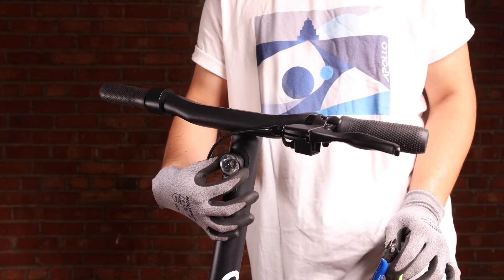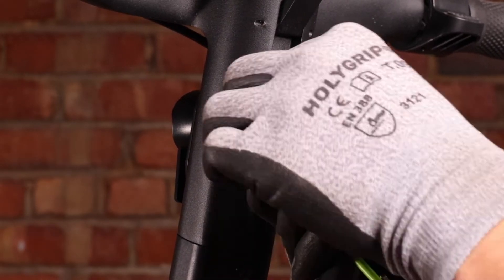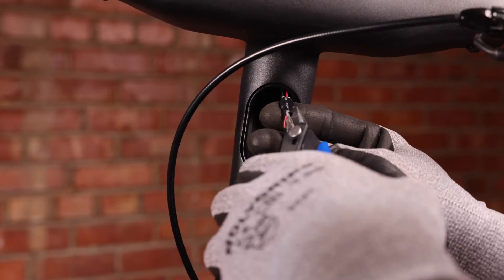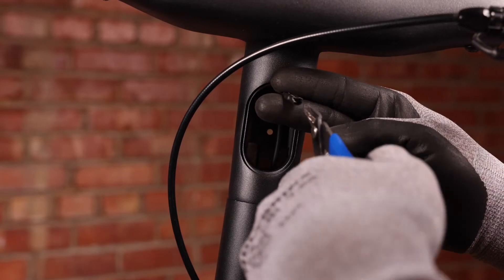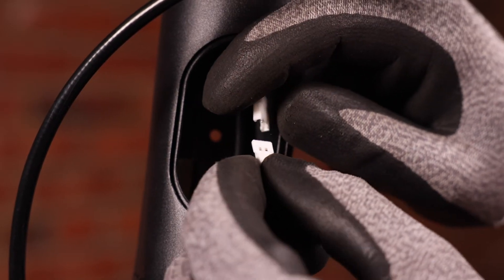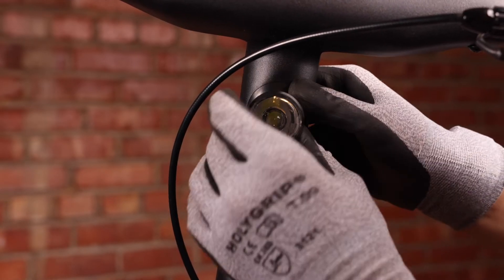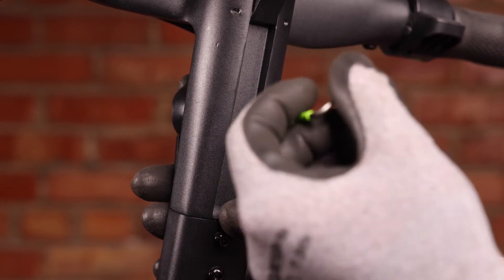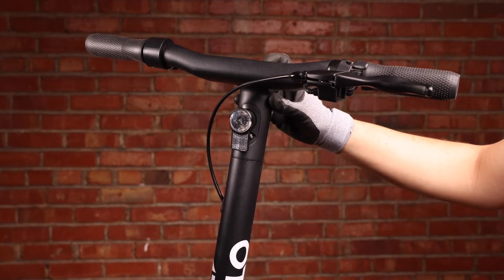How To: Apollo Air Headlight Replacement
In this video, we will show you how to replace the headlight on your Apollo Air & Air Pro (2021).
This is a pretty simple repair, but try and replace the heat-shrink on the new connector before reassembly!

0:00-0:07 - Introduction
0:08-0:11 - Required Tools
0:12-1:53 - Replacing the Headlight